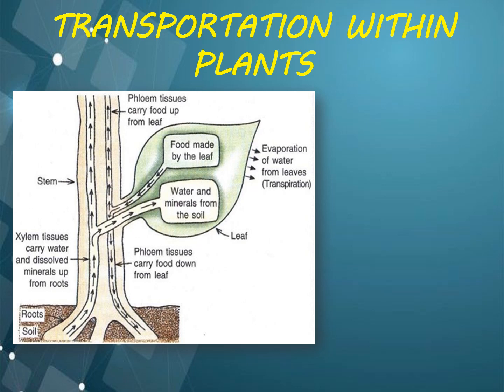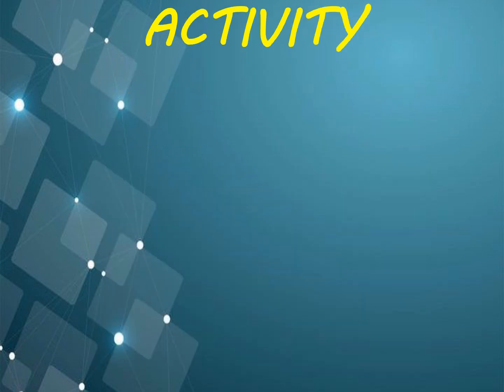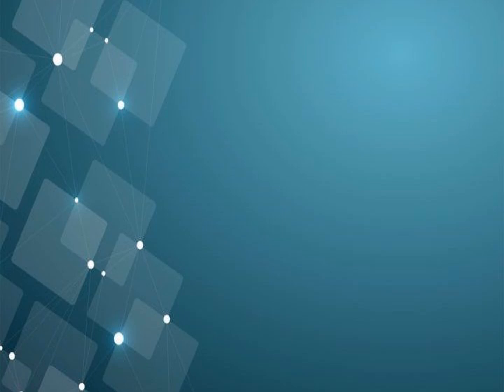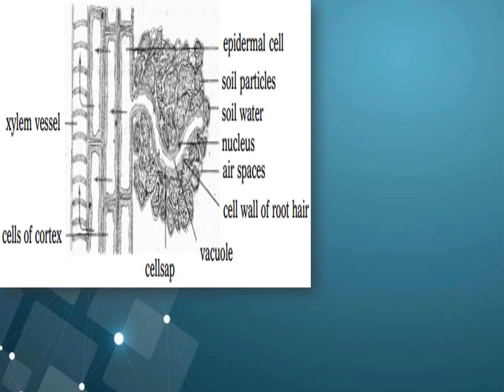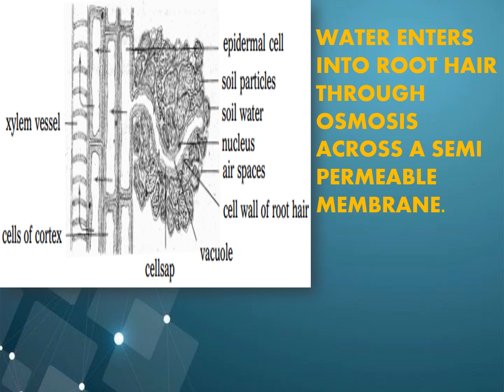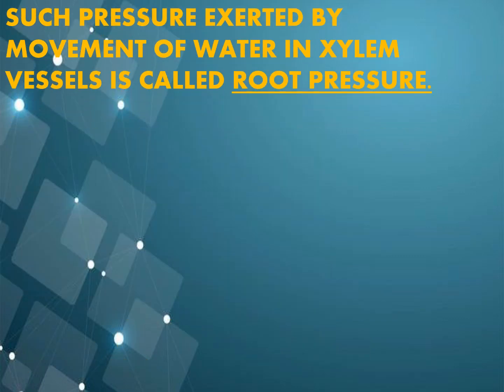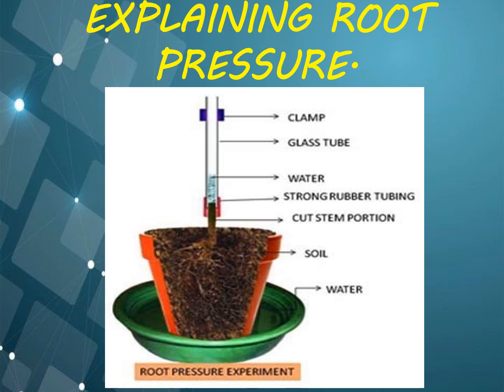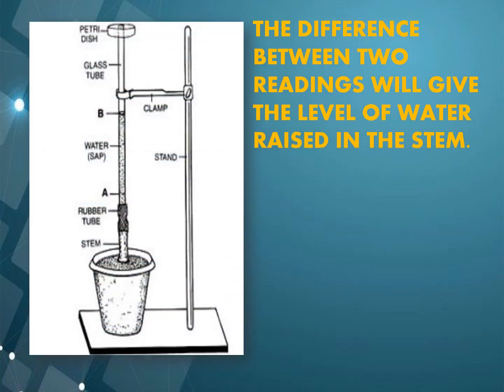23 August 2020